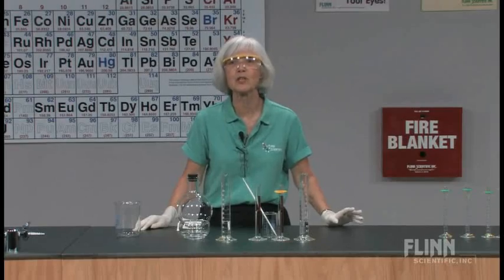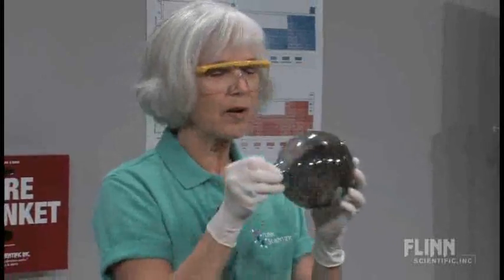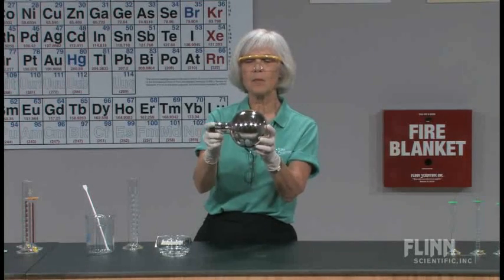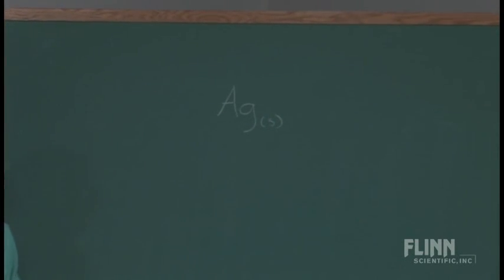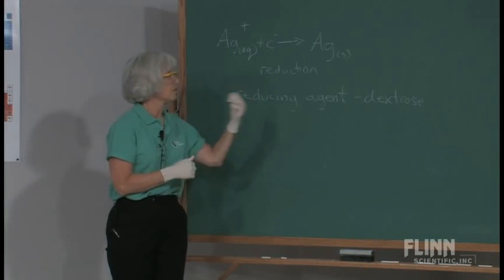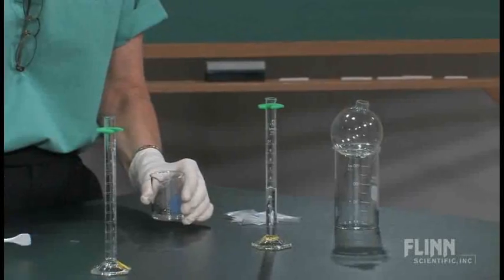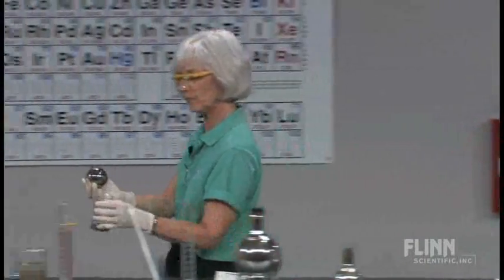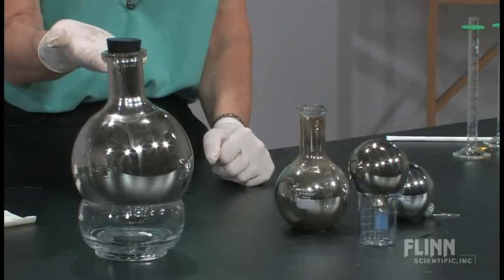Silver Mirrors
Beautiful reflective coating of silver plates out on the inside of flasks or glass ornaments. Redox reaction "mirrors" the way silver mirrors are actually produced!